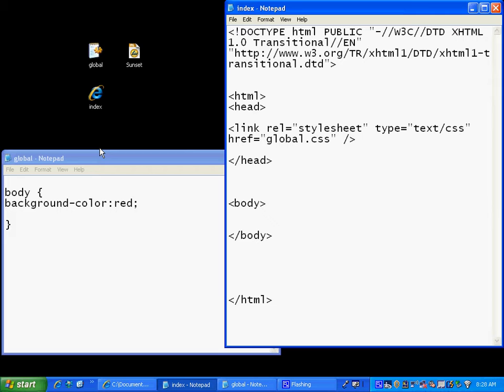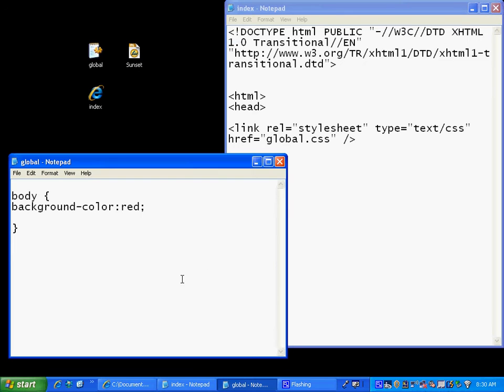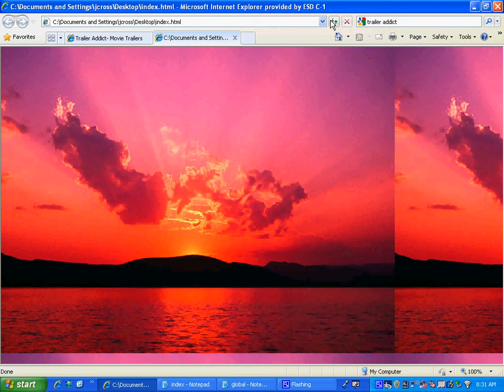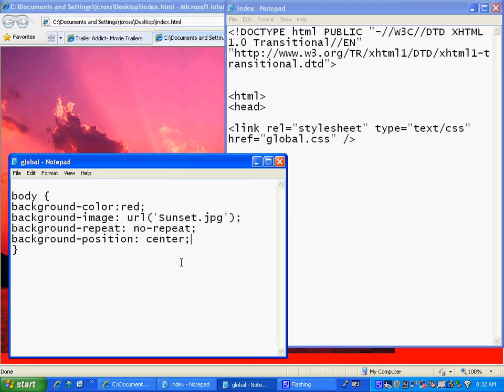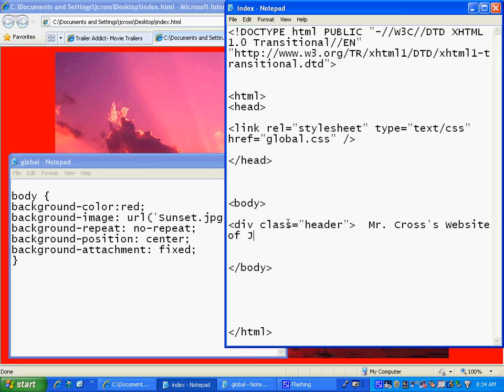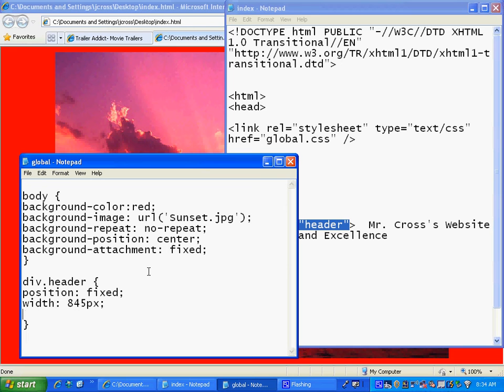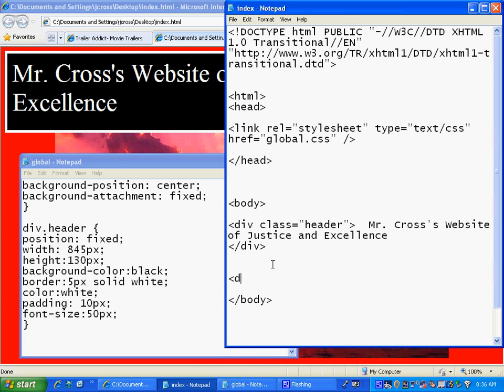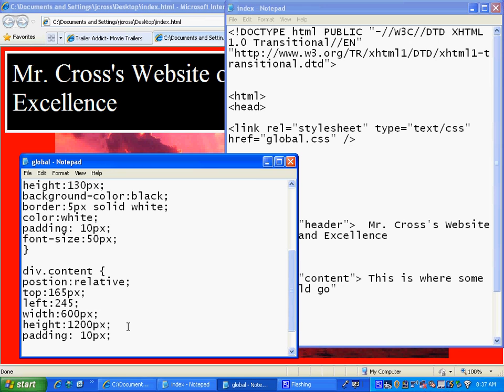Intro To More CSS Part 1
More basic CSS commands.